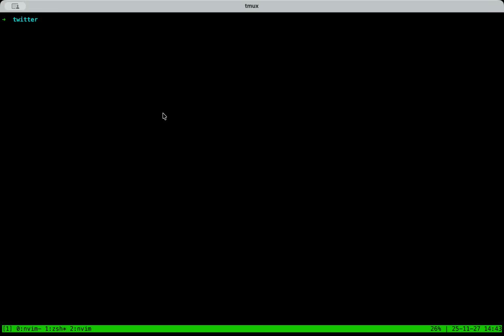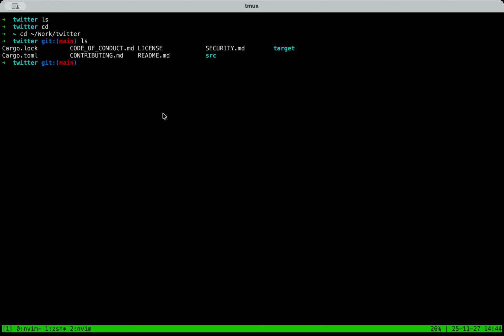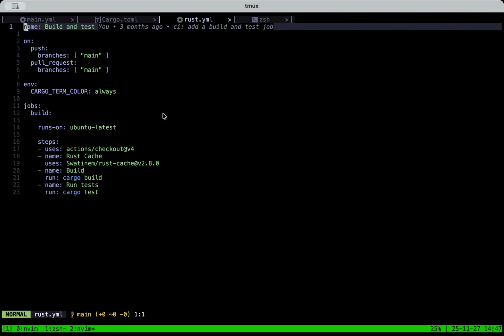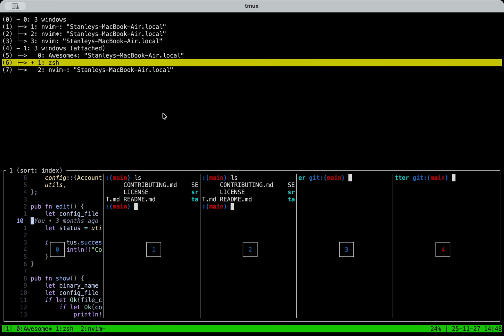Talking about Tmux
Tmux is a Terminal multiplexer. It can come in handy for those who want terminal-based workflows.

Let me know how you think.